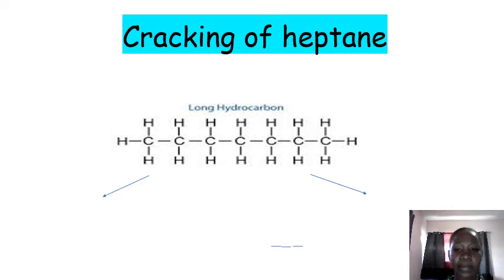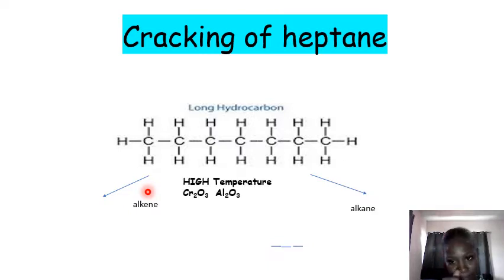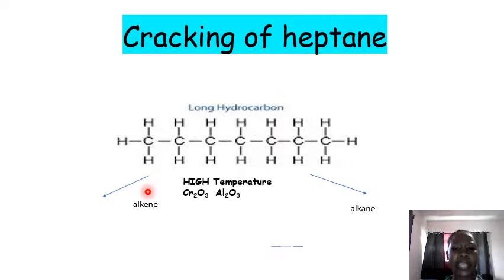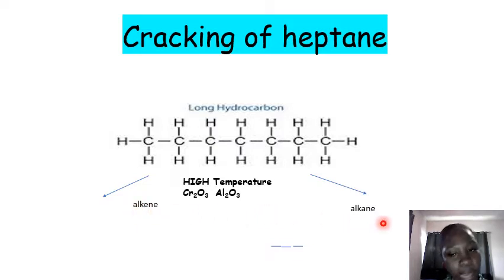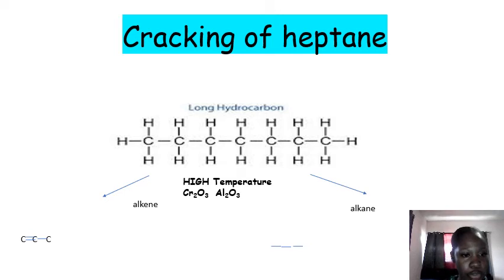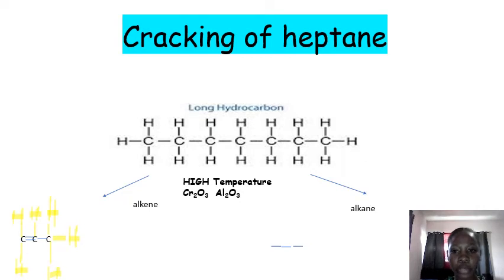cracking 2 video